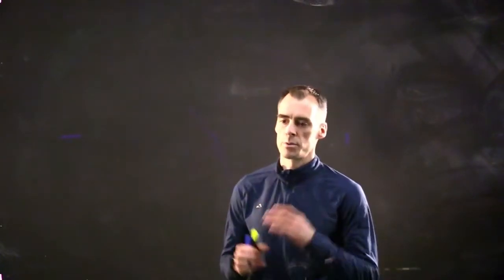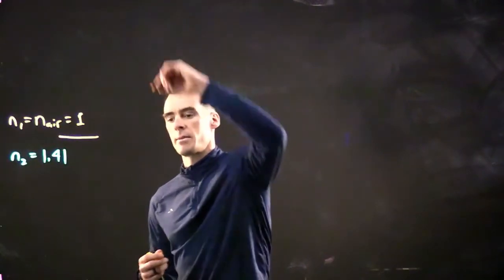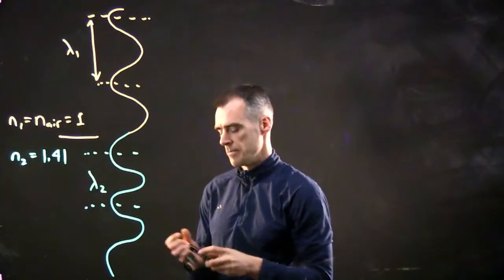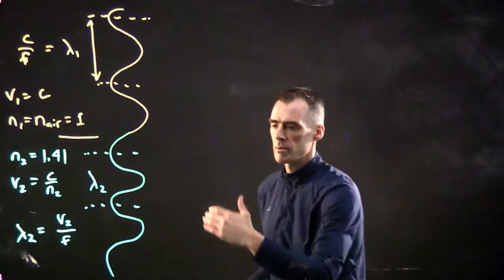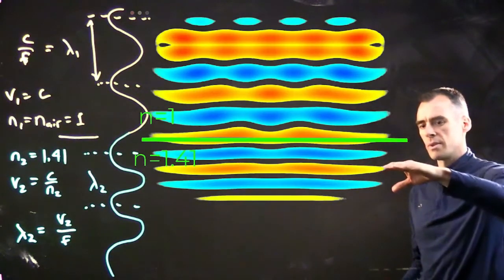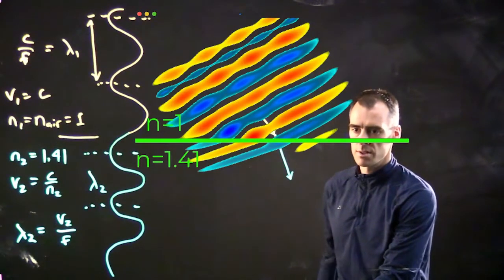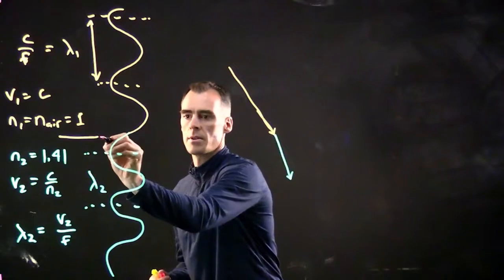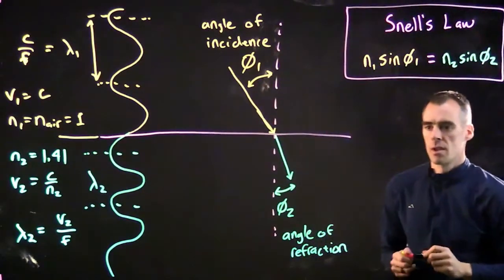Intuition behind Snell's Law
Let me help provide some intuition behind Snell's Law.
If you're not satisfied with just the intuition
I'll show in a follow-up video how the geometry works to get Snell's Law
First thing to understand with snell's law is what the index of refraction, n, is
n is basically a measure of how fast travels through a medium
Our baseline is n=1 for light traveling through space
If light traveled half that fast through a medium, the medium would have
n2=2

so the speed of light through the medium would be
v2=cn2

Or half the speed of light in a vacuum
Demo:
So lets see how this would work for a plane wave
So imagine we have a region with n=1 on top and n=2 in the gray region below the green line
The plane wave is starting up here, propagating downward
You can see when it hits this new medium, the wave slows down
It has the same frequency because the phase at the line has to match
But it has different wavelength
If the wavelength on top is lambda_1
Then the wavelength on bottom is
 𝜆2=𝜆1∗n1n2
, or .71 lambda_1 in this case
Now imagine if this plane wave was incident at an angle
The part of the wavefront that hits the medium first slows down
While the part that hasn't hit it yet keeps going at normal speed
The side slowing down causes the wavefront angle to shift
And this wave front is perpendicular to the direction the beam is traveling
So you can see up here the wavefront is like this,
And propagation is perpendicular
Now here the wavefront angle shifts since one side slowed down first
And the propagation direction is perpendicular, so it also shift
This gives rise to Snell's law, which states:
n_1sin(\theta_1)=n_2sin(\theta_2)
Where n_1 and n_2 are the refractive indecis' as discussed
And theta_1 and theta_2 are the angles with respect to the normal line to the interface of the mediums
So this is the basic intuition of how it works.  If you're not completely satisfied with the inuition and want to really understand where this equation comes from, I'll show that in the next video.  It's not that bad, just need a little geometry to show how we get this.